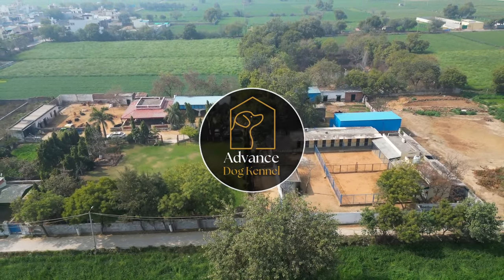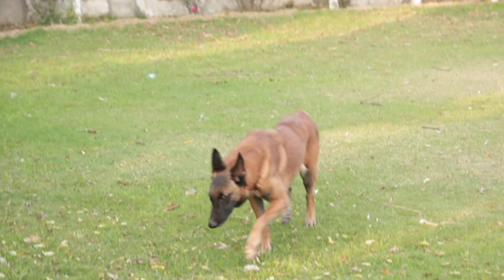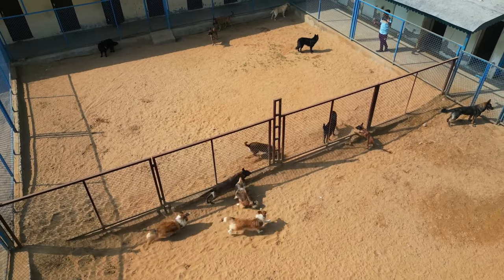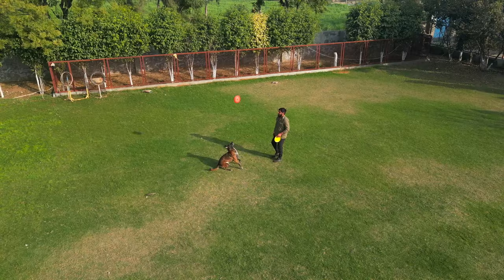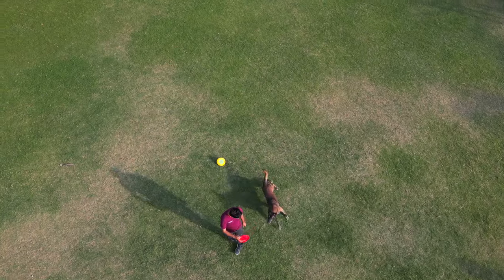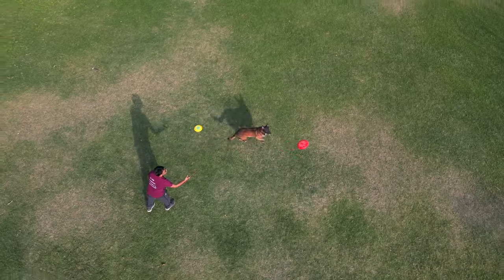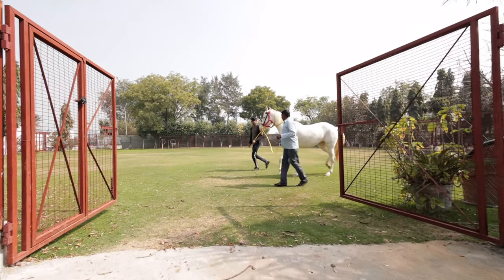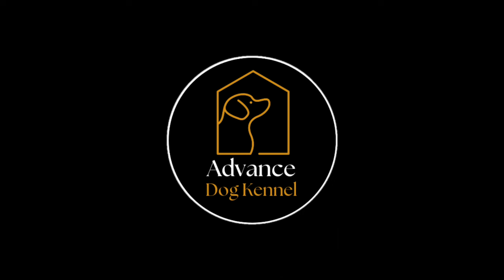BEST DOG KENNEL | QUALITY DOGS |BEST PRICE | DOG FARM |DOG MARKET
Hi everyone,
Welcome to 𝐀𝐝𝐯𝐚𝐧𝐜𝐞 𝐃𝐨𝐠 𝐊𝐞𝐧𝐧𝐞𝐥 ,In this video, We’re going to show you our dog house kennel. This is the biggest dog kennel in India with the best dog’s breed. Our dogs kennel has an amazing structure with plenty of space for your pup to run and play, our kennel provides a safe and secure environment for them to enjoy. With its durable construction and easy-to-clean design, our best dog kennel is sure to be a hit with both you and your furry friend. Our dog kennel have a beautiful and strongest dog breeds in India, dogs like Belgian Malinois,Belgian Shepherd,Collie dog ,Dutch shepherd dog and etc.

✅BELGIAN SHEPHERD (GROENENDAEL) DOG
They are very versatile dog breed; they used for protection and law enforcement.

✅DOG BELGIAN MALINOIS
They are very active, trainable, intelligent dog breed; they are serve as good watchdogs and guard dogs.

✅ROUGH COLLIE DOG
They are very faithful, family friendly dog breed.

✅DUTCH SHEPHERD DOG
They are very intelligent, alert, athletic dog breed.

Our dog kennel offer an in house best dog & puppy training center, Dog care center, Boarding and Breeding for dogs.

𝐀𝐝𝐯𝐚𝐧𝐜𝐞 𝐃𝐨𝐠 𝐊𝐞𝐧𝐧𝐞𝐥

𝐀𝐝𝐝𝐫𝐞𝐬𝐬 – Malikpur Zer Village, Delhi, India 110073

You may have queries for.

dogs for sale
husky
Labrador
American bully
Pitbull
beagle
Rottweiler
bull dog
German shepherd
boxer
French bull dog
Doberman
great Dane
Retriever
pug
golden retriever